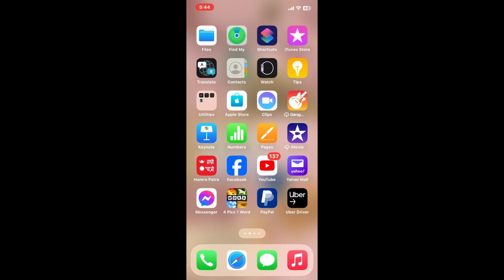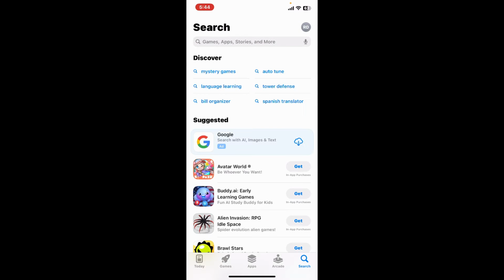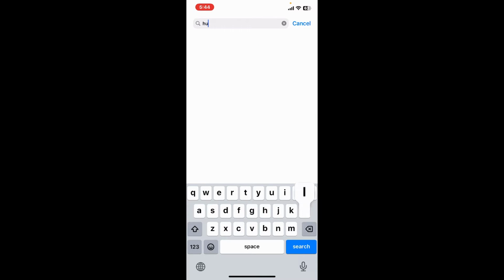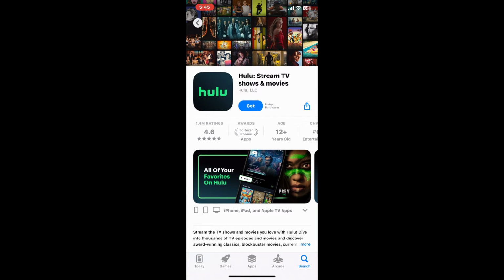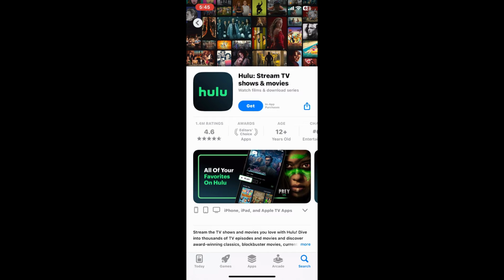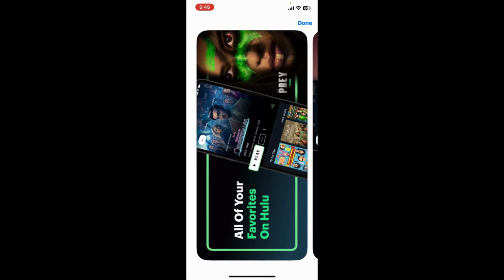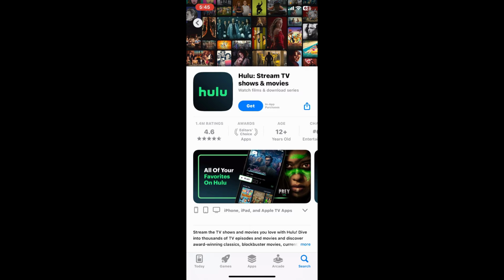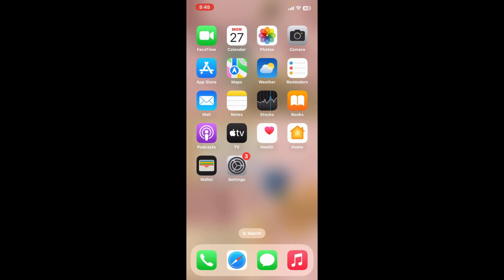How to Download Hulu App on iPhone 2024?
Hulu offers a vast library of TV shows, movies, and original content for you to enjoy anytime, anywhere.
 In this video, we'll guide you through the simple steps to locate and install the Hulu app from the Apple App Store. Whether you're a fan of drama, comedy, or documentaries, Hulu has something for everyone.

Join us as we demonstrate how to download and set up the Hulu app on your iPhone, so you can start streaming your favorite content right away.